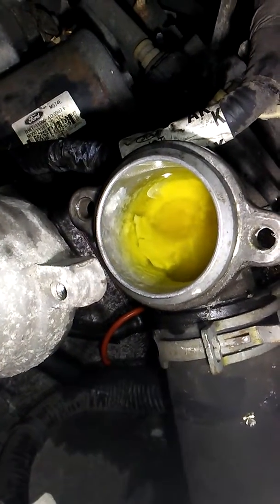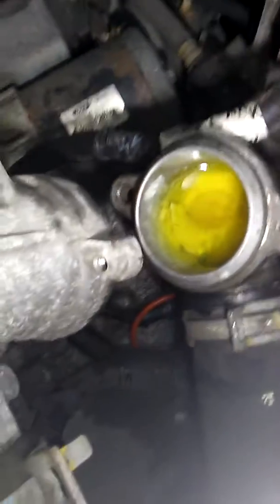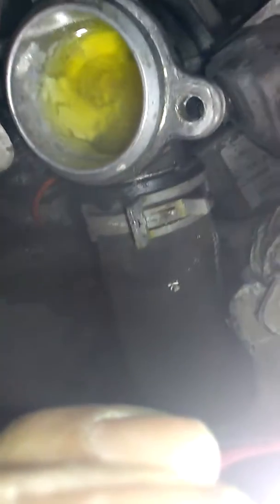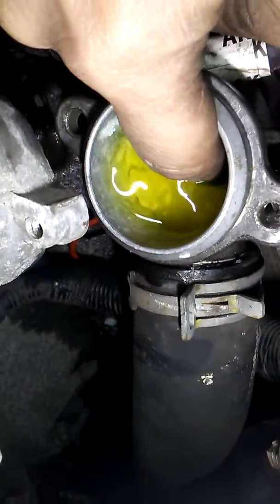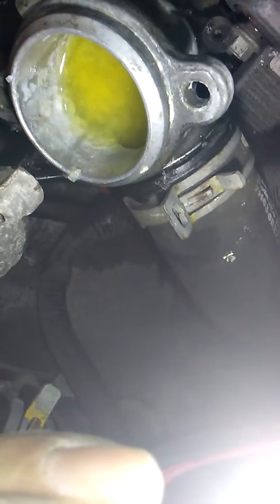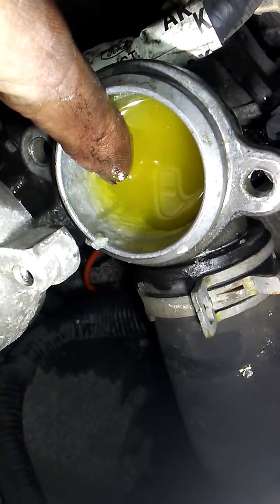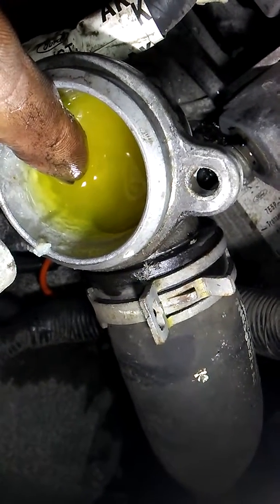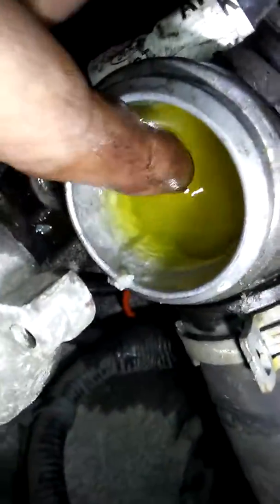2007 Lincoln MKZ 3.5L clogged up coolant system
Not sure what led to this one if result of oil getting in coolant system somehow or who put the mass amount of stop leak in it. But not good I suspect clogged radiator at this point is why it is overheating and both hoses being cold